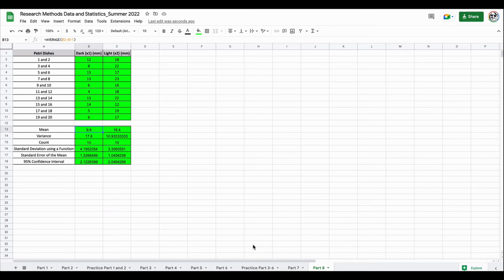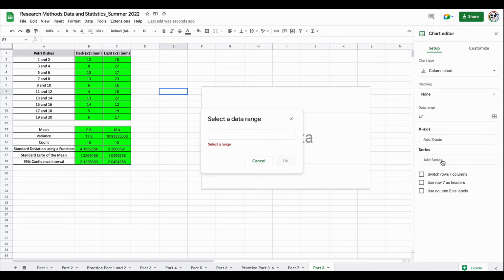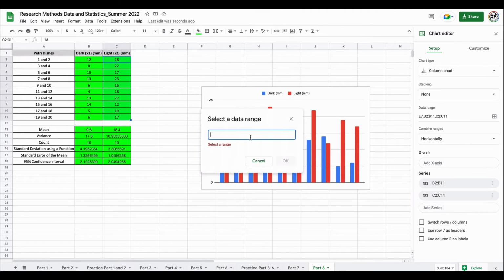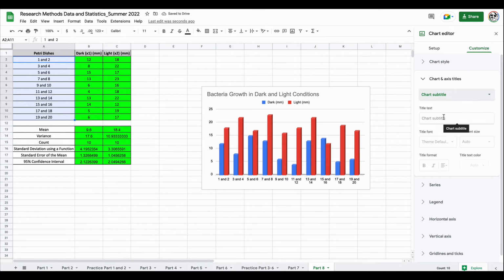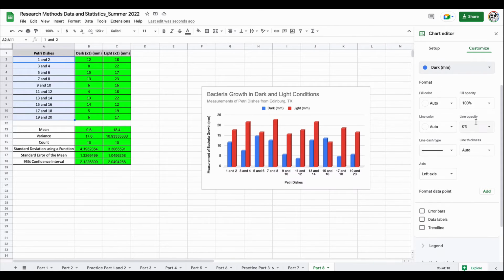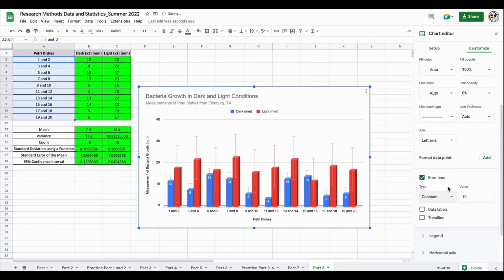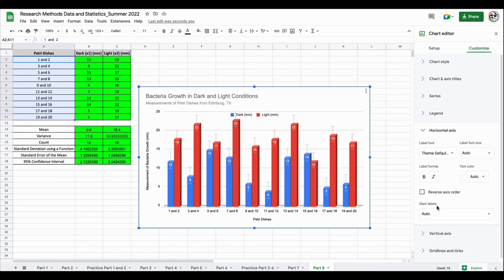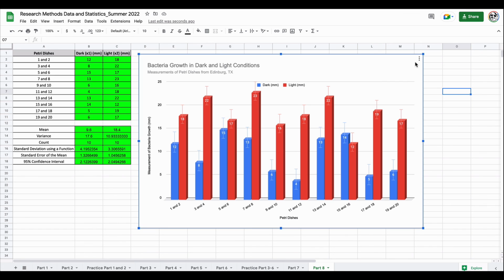Research Methods Data and Statistics Part 8